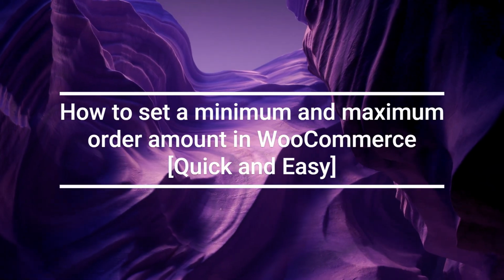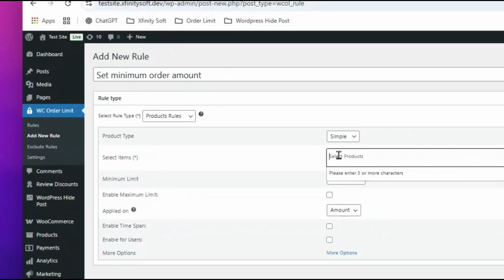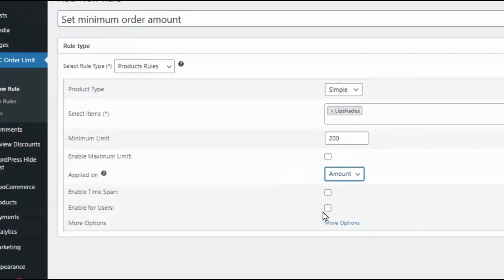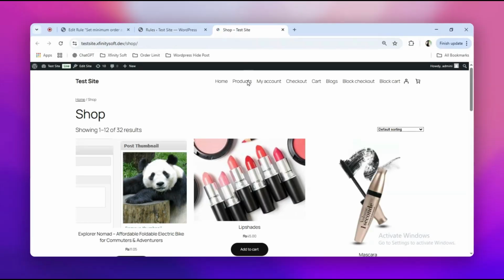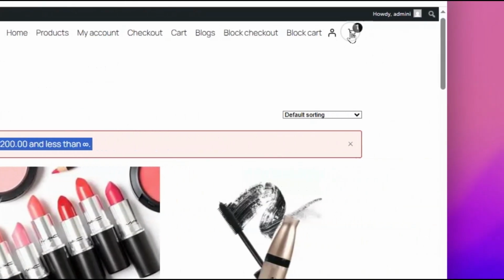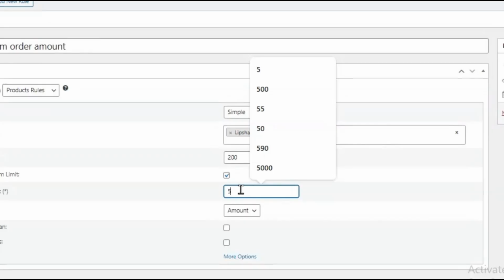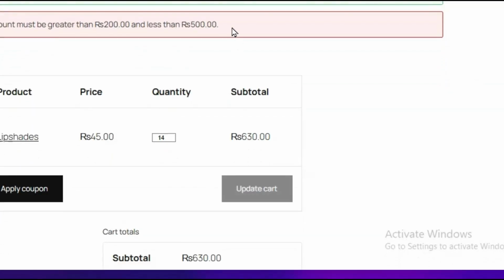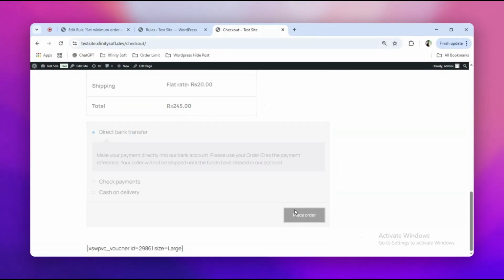How to set a minimum and maximum order amount in WooCommerce [Quick and Easy]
Want to control how much your customers can spend on your WooCommerce store?
In this quick and easy tutorial, you'll learn how to set minimum and maximum order amounts — without writing a single line of code.

✅ Perfect for:
- Managing bulk purchases
- Preventing low-value orders
- Streamlining checkout flow

🔧 What you'll learn:
How to configure order amount limits using WooCommerce settings Plugin recommendations for advanced cart control Tips to improve user experience and reduce cart abandonment.

📈 Boost your store’s efficiency and customer satisfaction with smart order amount restrictions. Whether you're selling physical products or digital services, this guide helps you set clear boundaries and keep your store running smoothly.